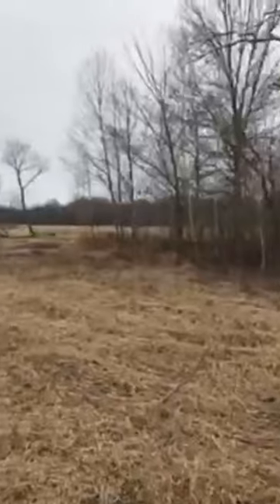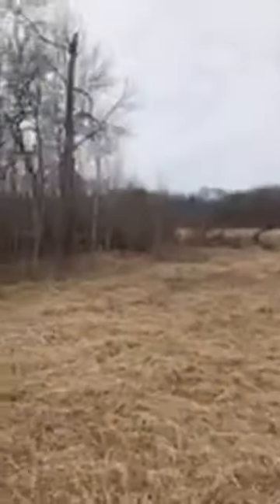Tailer and Ellie, how we fix a problem with Ellie's line